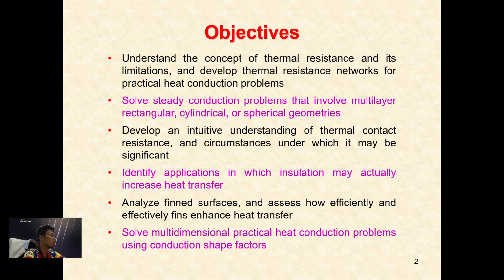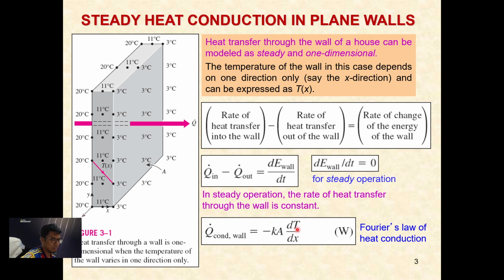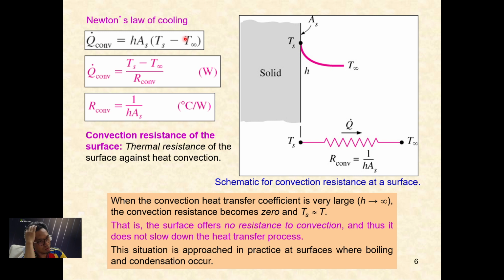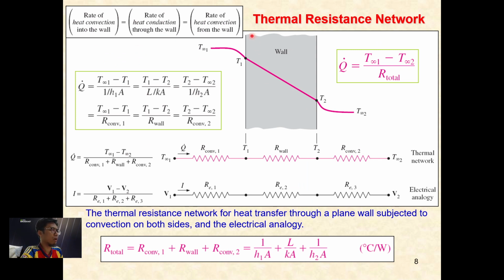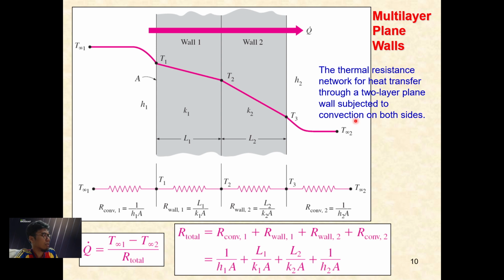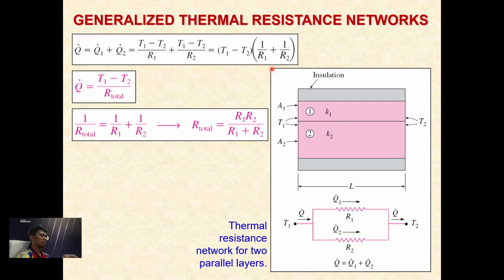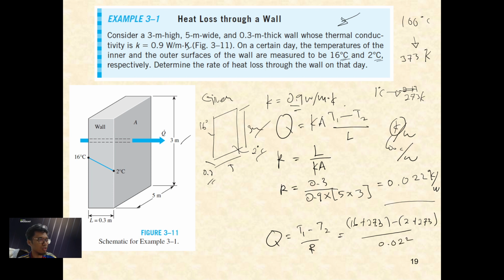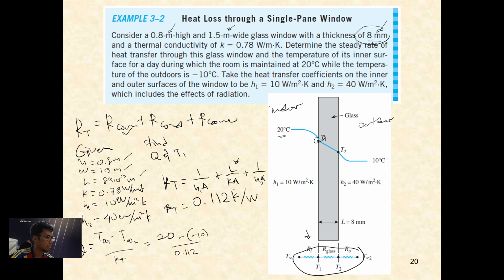Steady Heat Conduction (Part 1)